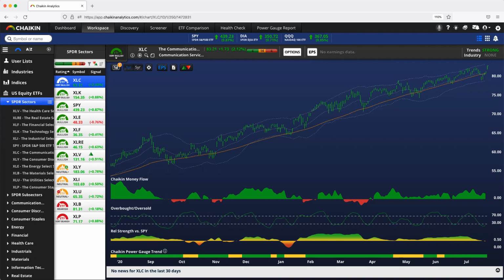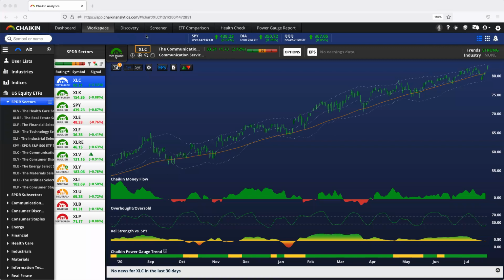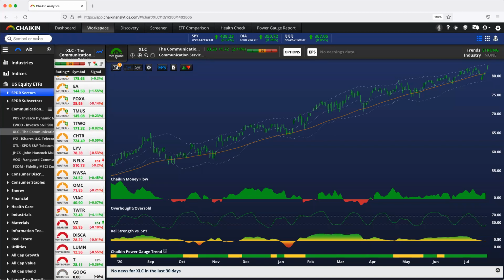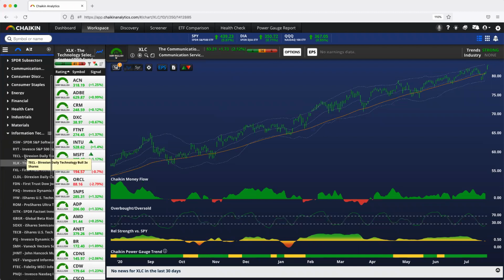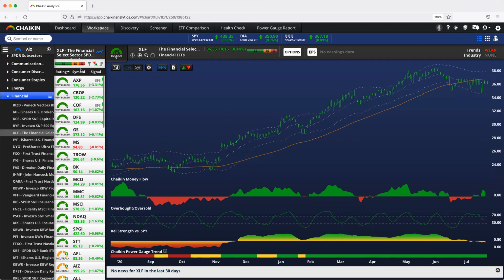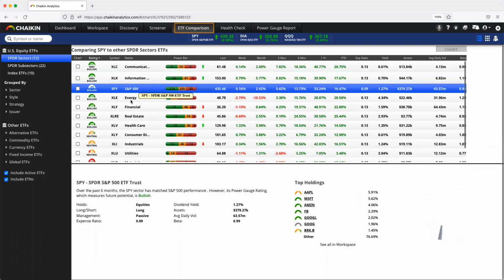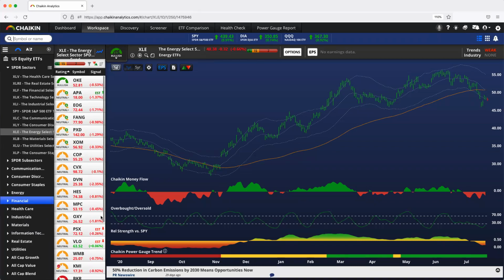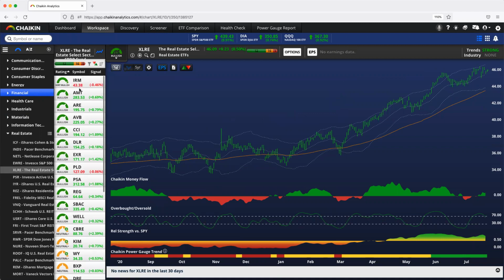The Chaikin Minute 2021/07/23 - ETF Constituents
In today's video we use the Chaikin tool to find the stocks inside ETFs.